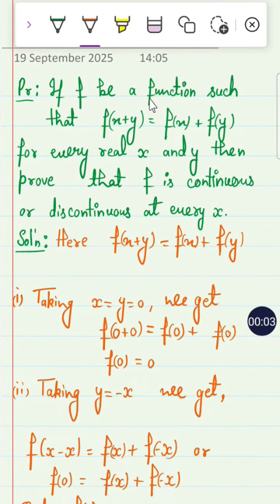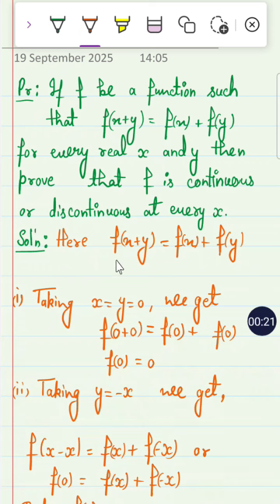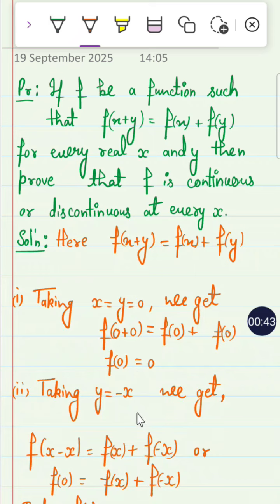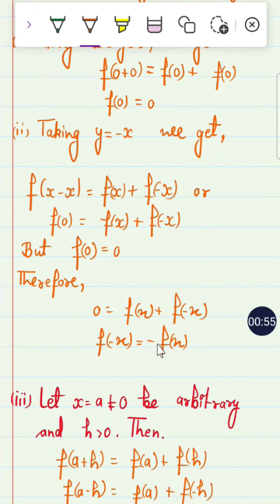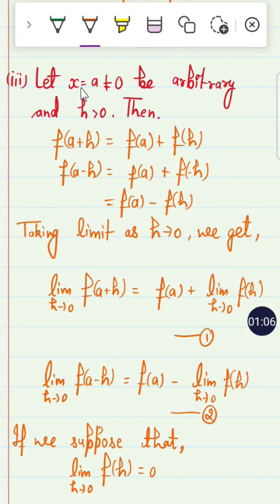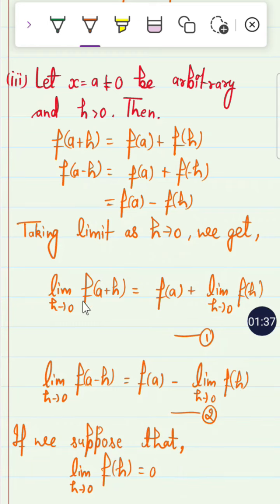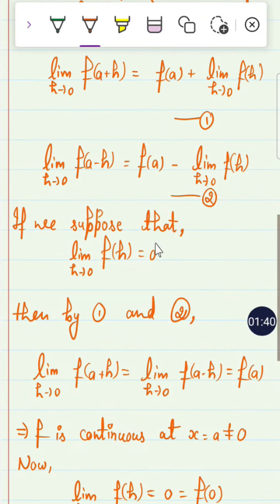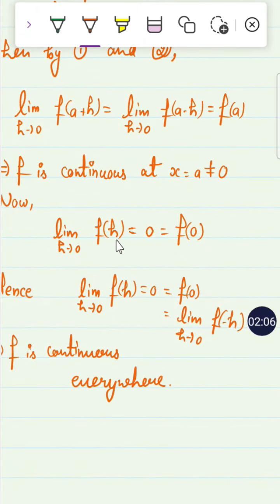function is continuous if we have given a relation between functions value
if we have a function which has relation with their values and we want that function is continuous so we have only use this relation to solve this by taking other types of functions value.
if function has relation then it is always contiuous everywhere